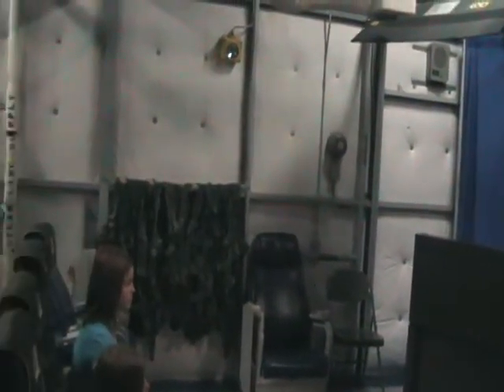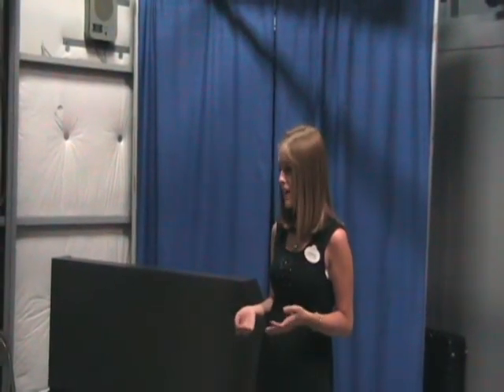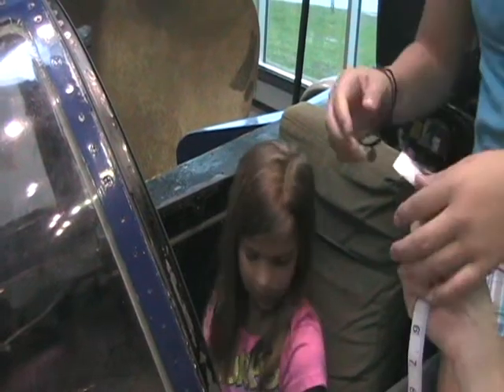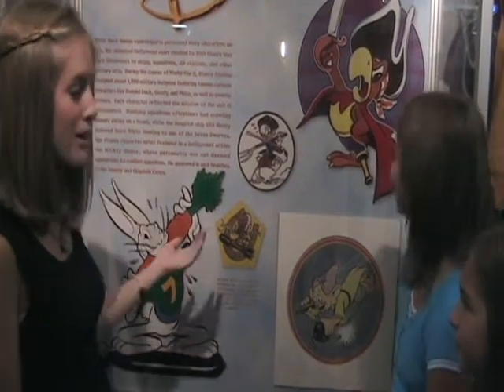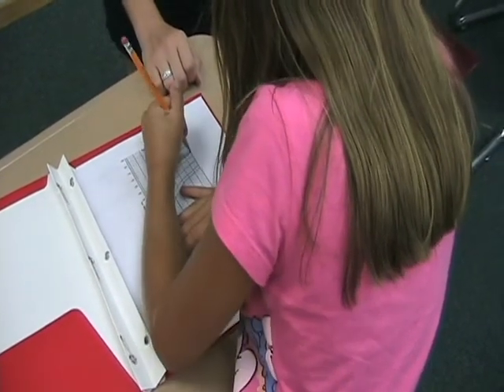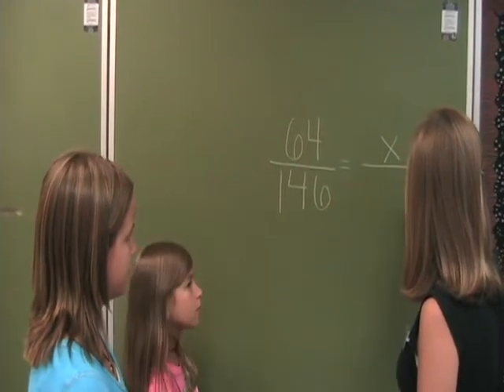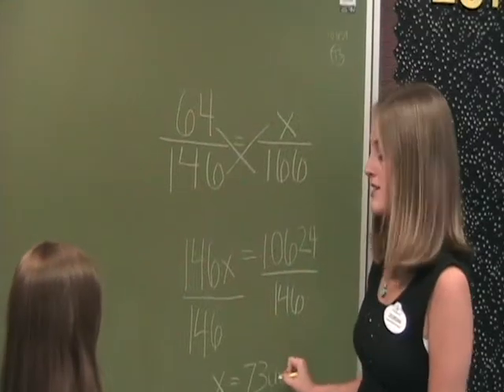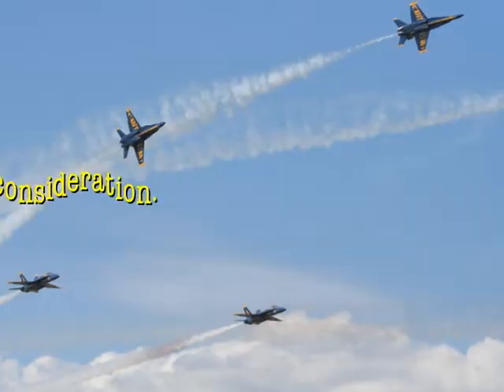Disney YES Facilitator Audition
Jourdan Robertson-Senior at the University of Florida. Disney Youth Education Series Facilitator Professional Internship Audition.